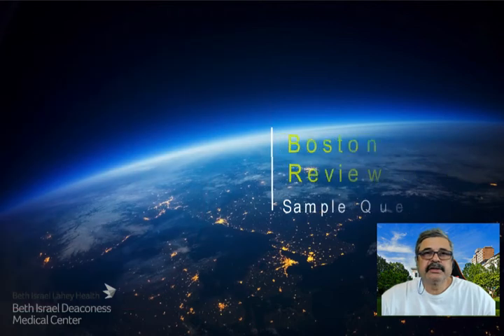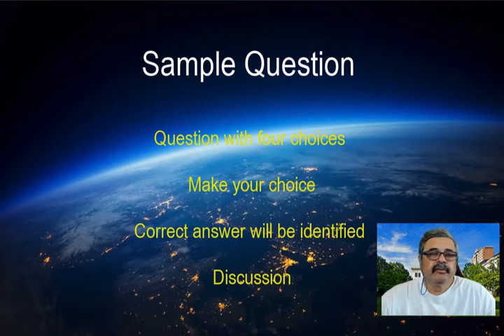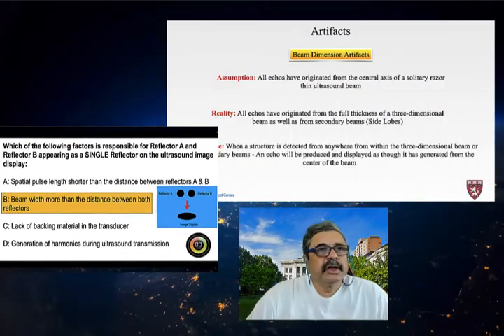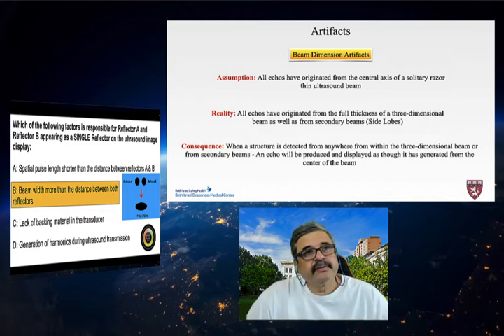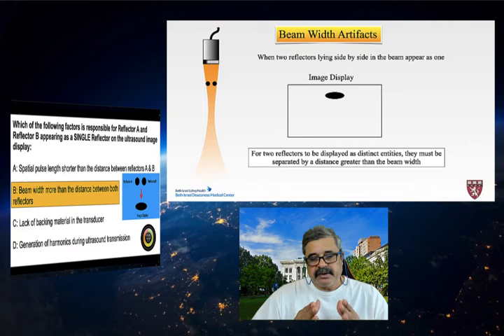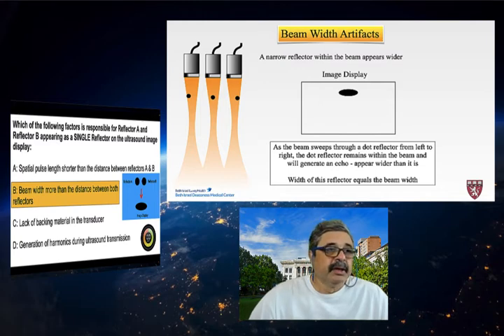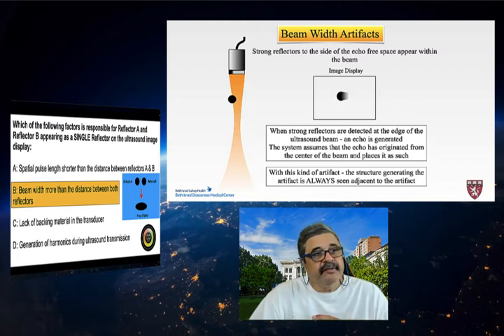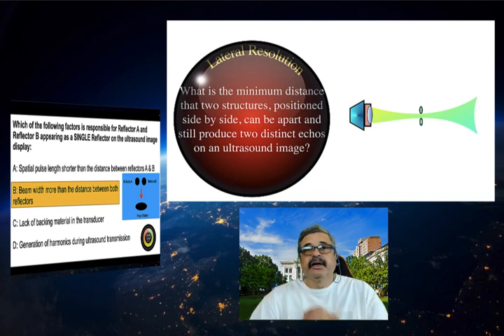Sample Question -Boston Echo Boards Review Course